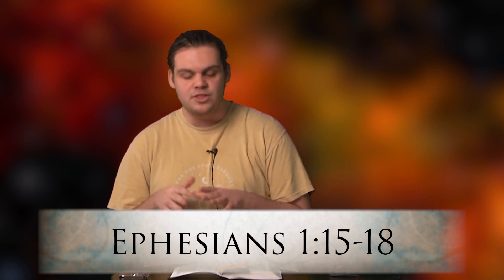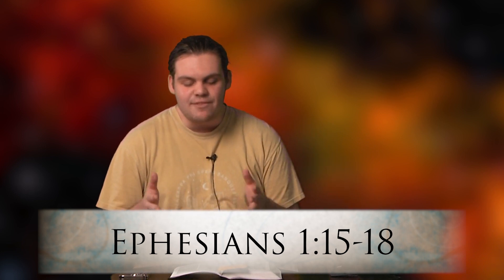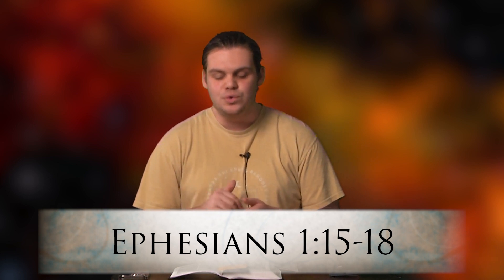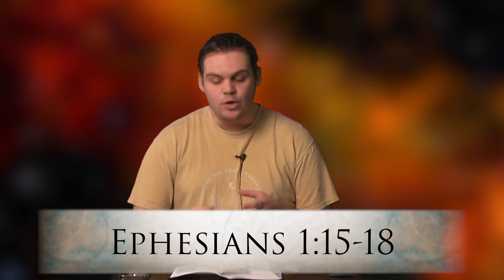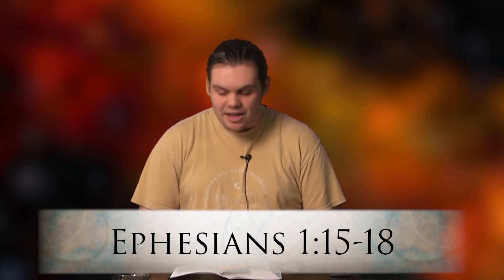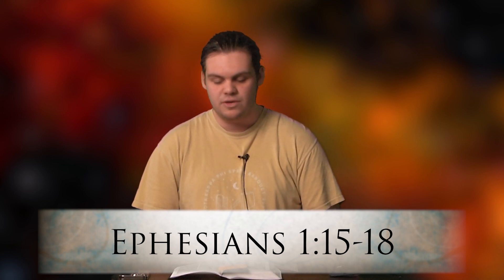December 28, Thursday - Daily Devotional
Changing How You Pray
Ephesians 1:15-18